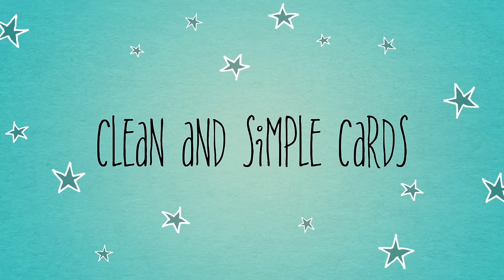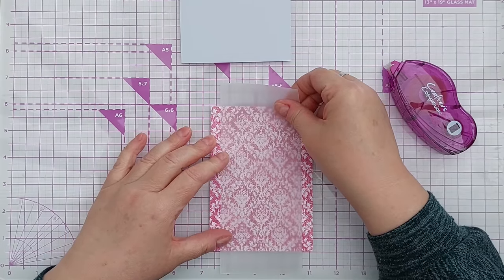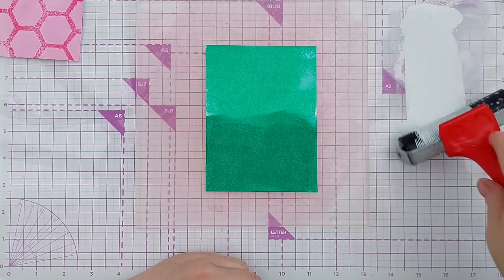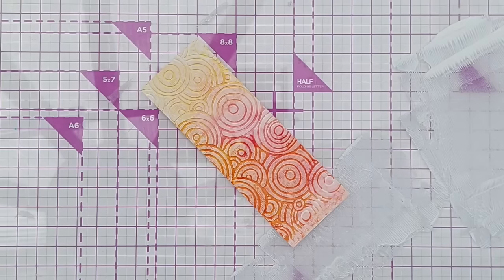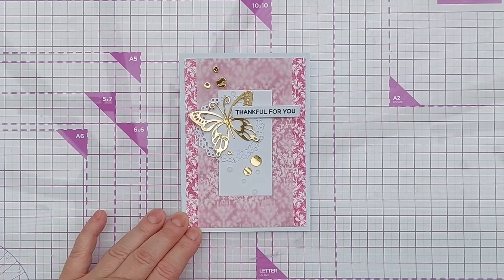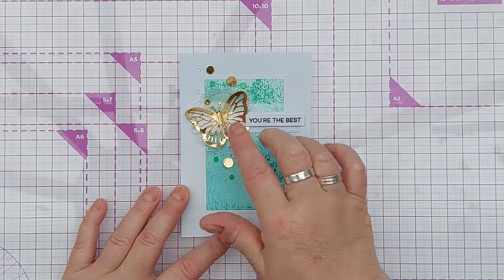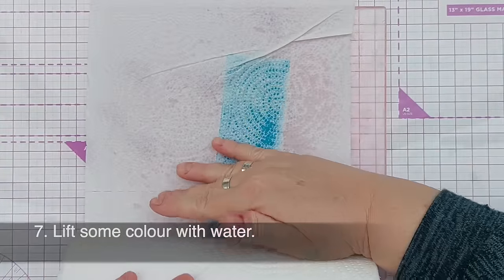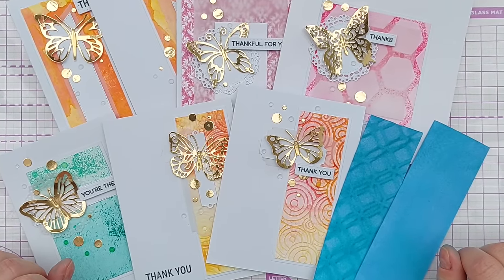BE BOLD! Use Those Bold Backgrounds on Your Clean and Simple Cards [2024/113]